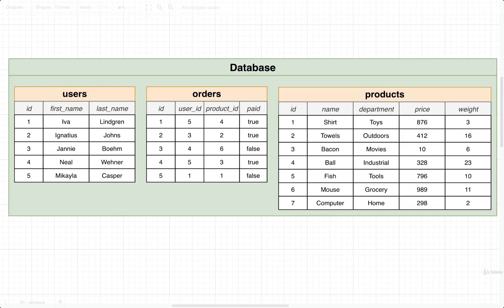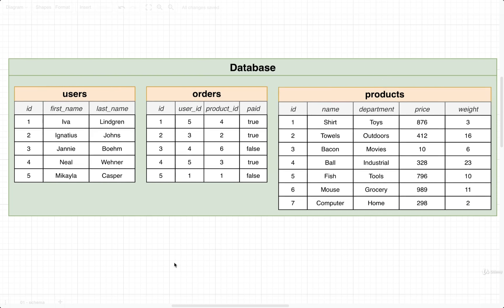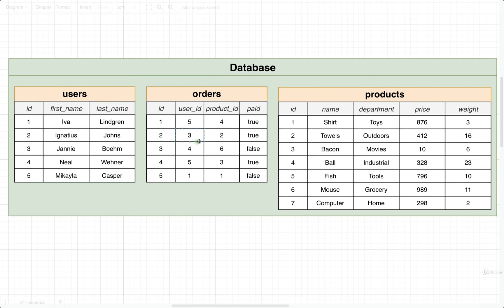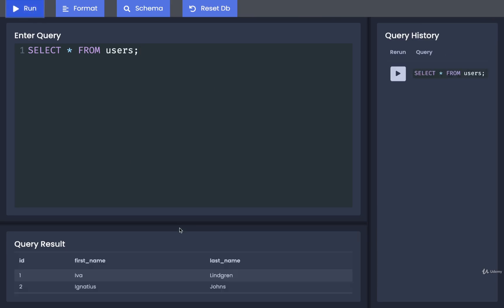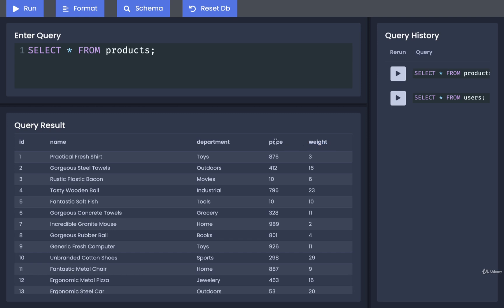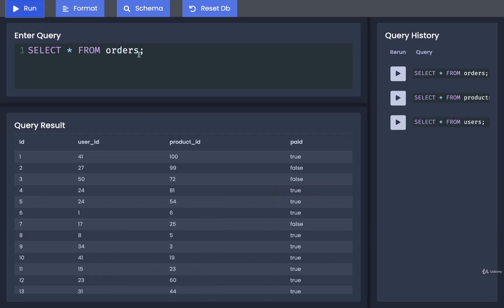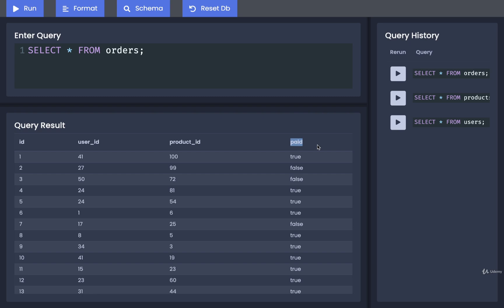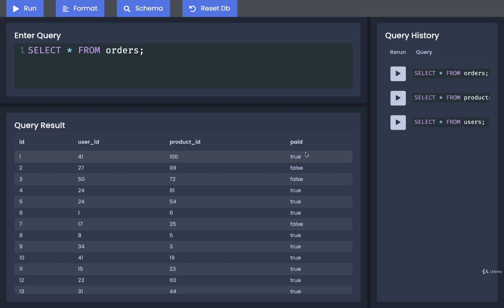SQL and PostgreSQL The Complete Training Course 072